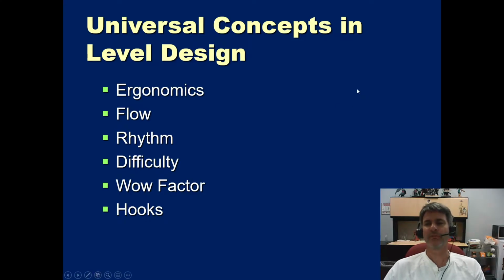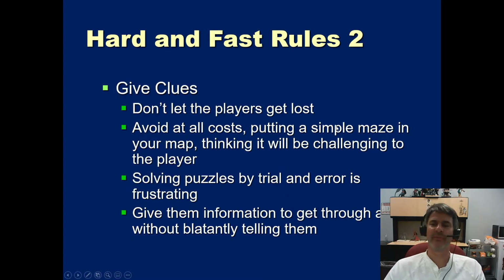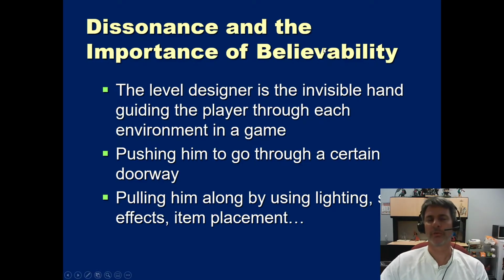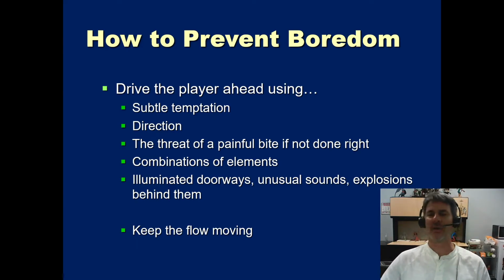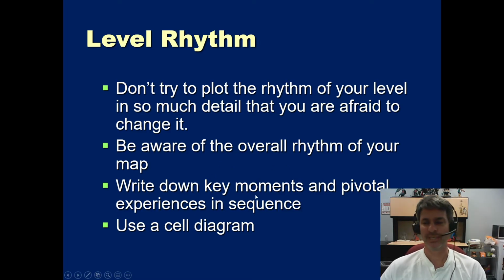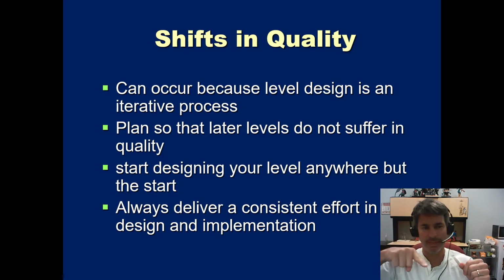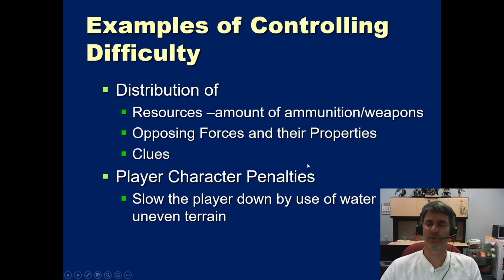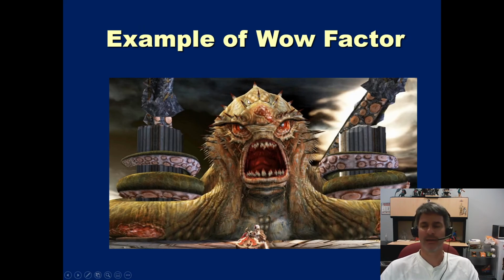Basic Level Design Theory